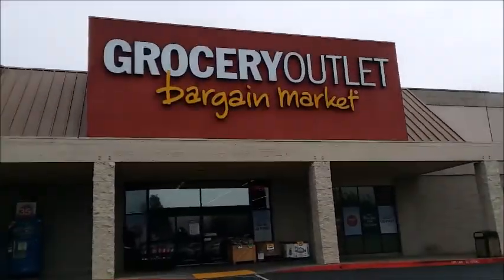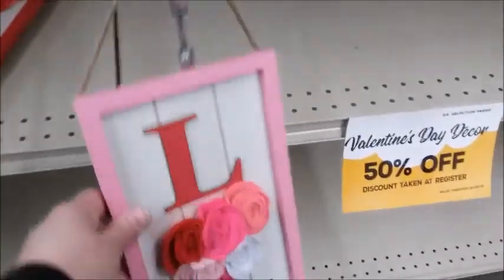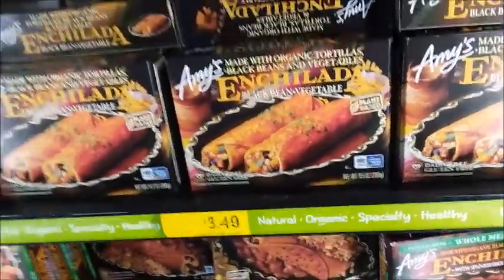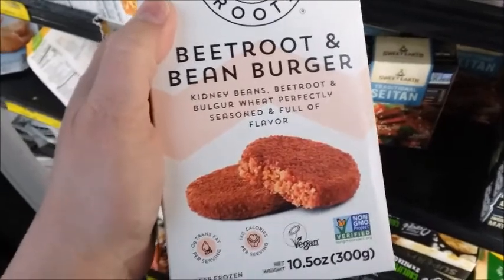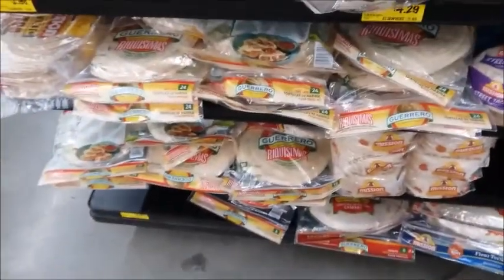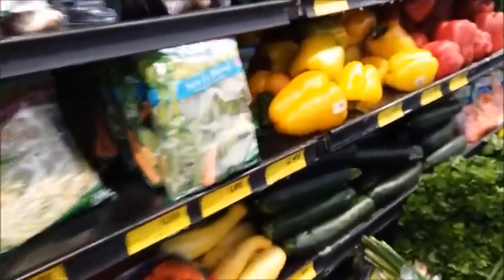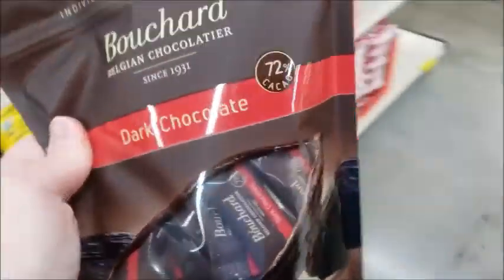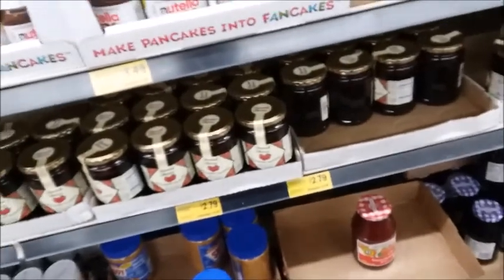Grocery Outlet haul